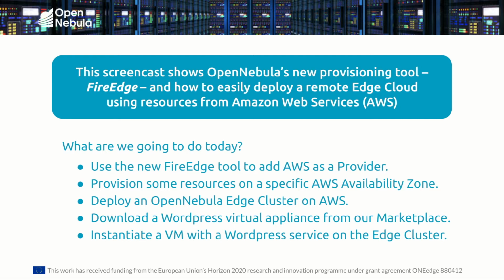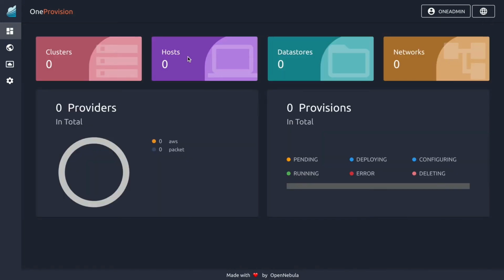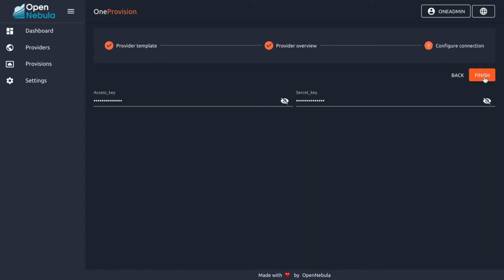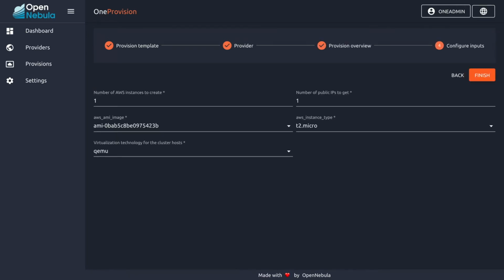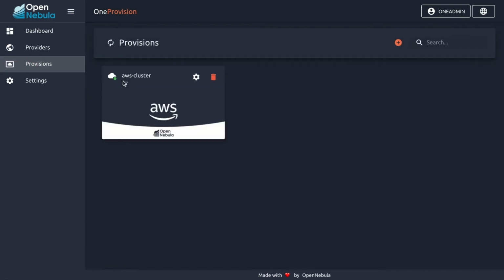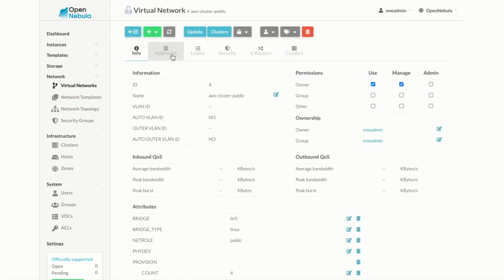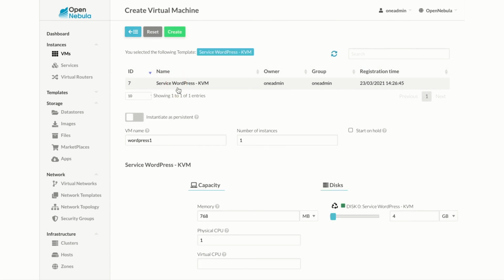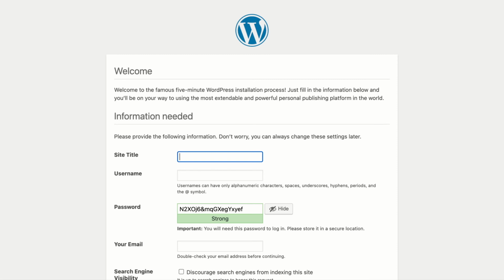OpenNebula - A Preview of FireEdge, Our New Provisioning Tool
The new OpenNebula 6.0 "Mutara" comes with a fully featured command line interface and a modern, slick web interface—FireEdge—to easily manage public cloud and edge providers and the seamless provisioning of remote OpenNebula edge clusters. Now you can quickly expand on-demand your OpenNebula cloud infrastructure with third-party resources thanks to this point and click interface, or create an “Edge as a Service” environment in just a few minutes!

🇪🇺 This work has received funding from the EU Horizon 2020 research and innovation programme under grant agreement ONEedge 880412.